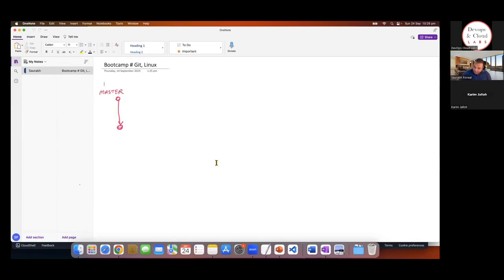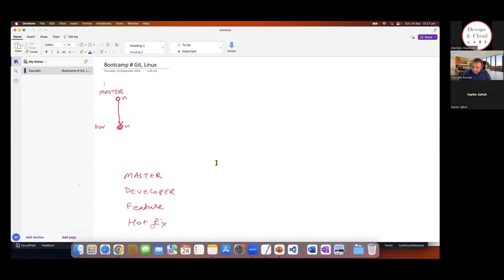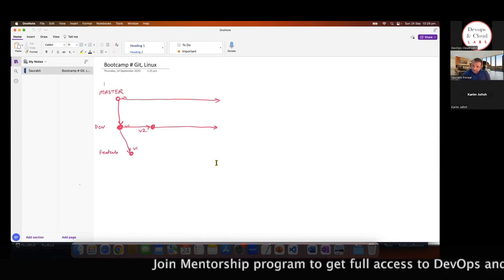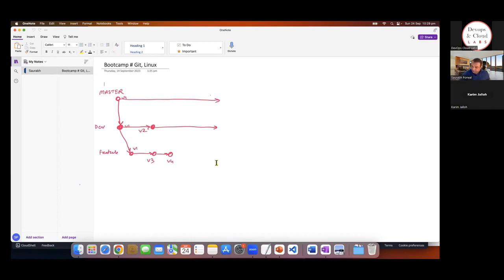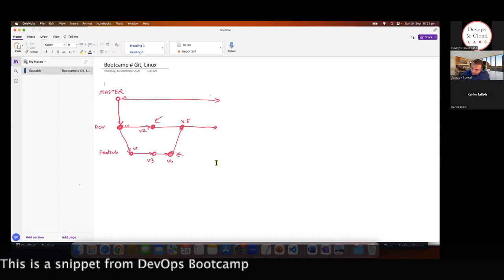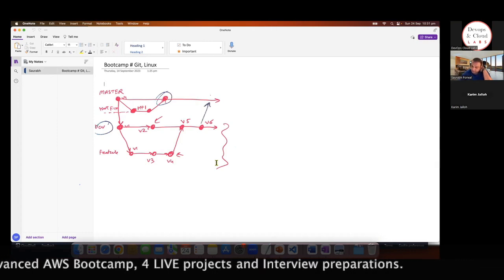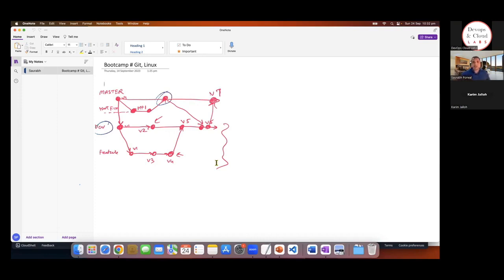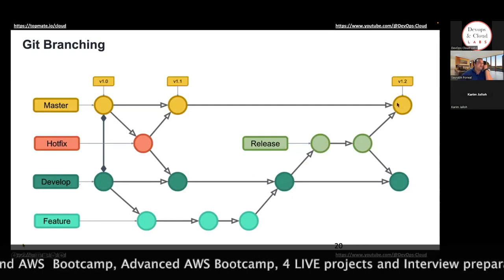Git Branching for Interviews - as done in Infosys Wipro TCS IBM Microsoft AWS Apple Google CapGemini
💙 Booking link for Project # 3 LIVE.

Welcome to Cloud & Beyond channel, where we are passionate about everything DevOps, Cloud, AI and Future learnings ! Whether you're a seasoned DevOps engineer looking to sharpen your skills or a fresh graduate eager to dive into the world of cloud and infrastructure, our content caters to enthusiasts of all levels. Explore in-depth DevOps interviews covering a spectrum of topics, from fundamental DevOps concepts to advanced infrastructure management with AWS, Azure, Terraform, Kubernetes, Docker, and Infrastructure as Code (IaC).

Our extensive library caters to both junior and experienced professionals, offering valuable insights into DevOps interview questions for various experience levels. Delve into AWS DevOps interview recordings and discover practical strategies for tackling real-world scenarios. We're not just about interviews – we provide a holistic approach to DevOps, including mock interviews, hands-on project ideas, and discussions about the future trends shaping the DevOps landscape.

Whether you're seeking guidance on cloud engineering or preparing for a DevOps interview, we cover it all. From deciphering the intricacies of DevOps engineer interviews to exploring the future scope of this evolving field, our channel is your one-stop destination for comprehensive DevOps content. Get ready to immerse yourself in AWS projects, Azure discussions, Terraform tutorials, and Kubernetes insights.

Our commitment extends to fostering the growth of both freshers and seasoned professionals alike. Explore the world of DevOps and cloud engineering through engaging content that spans AWS DevOps interviews, cloud engineer interviews, and discussions on the significance of DevOps in the tech industry. Discover the power of Infrastructure as Code (IaC) and its role in shaping the future of cloud management.

Join us on this educational journey, where we empower you with practical knowledge, industry insights, and the skills needed to excel in DevOps interviews. We're dedicated to providing a wealth of information to help you stay ahead in the fast-paced world of DevOps. Let's embark on this learning adventure together!